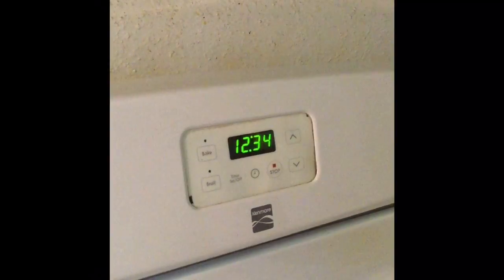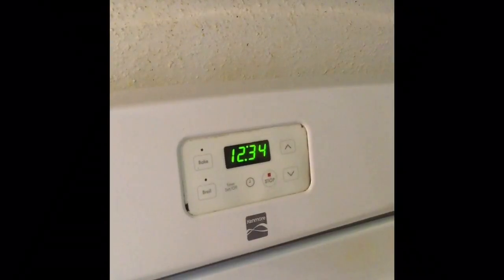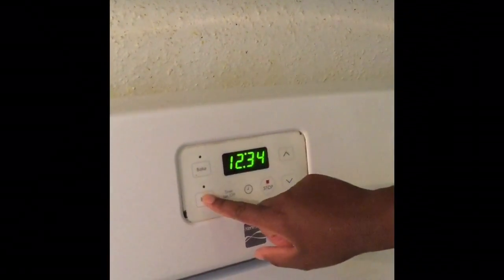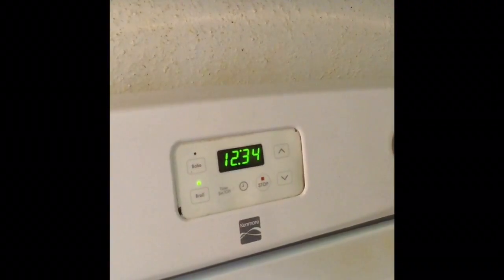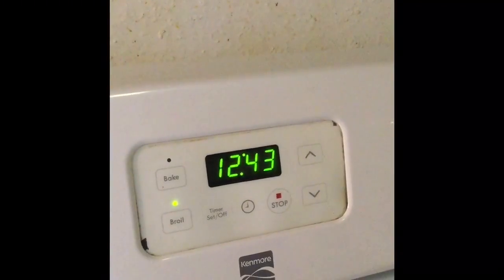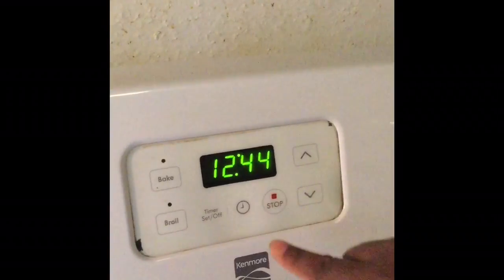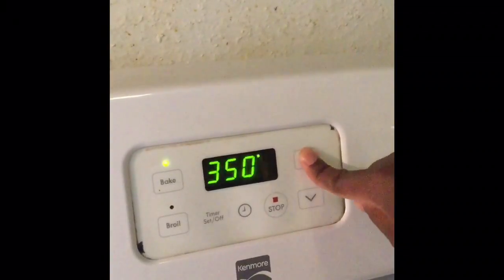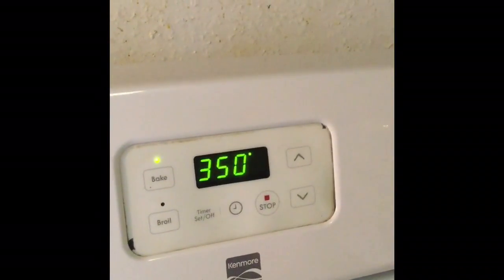Preheating the Oven | Ellen’s Cooking Tips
In this Video, I am sharing you a Tip on preheating the Oven quicker, hope you enjoy it.